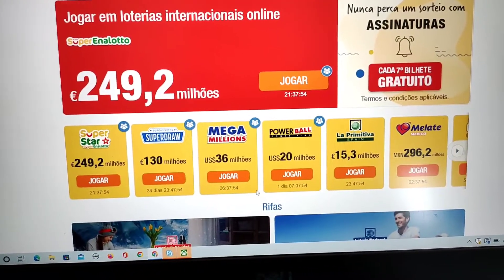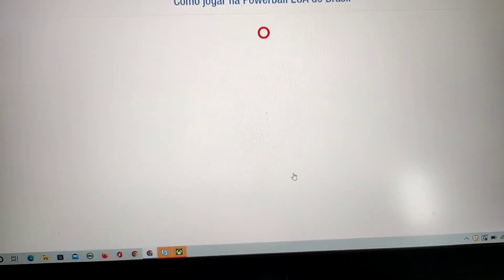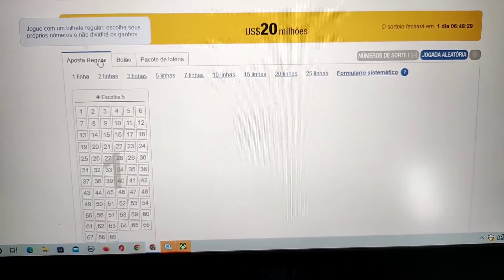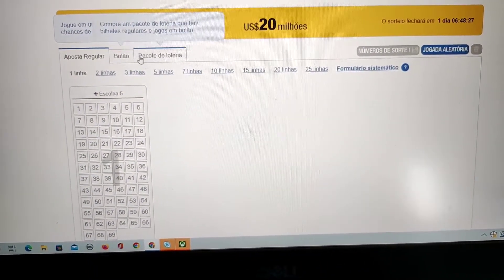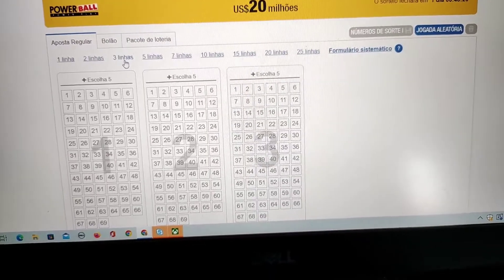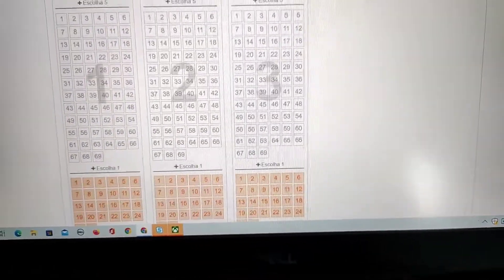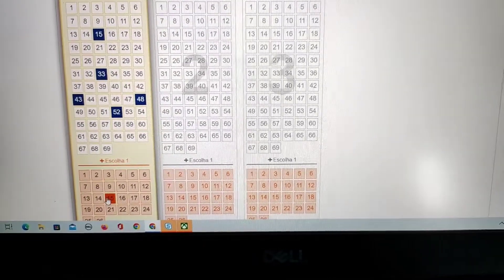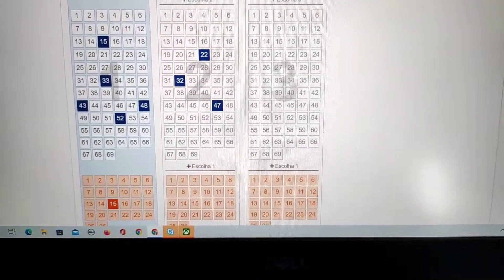HOW TO PLAY POWERBALL LOTTERY FROM INDIA PLAY THE AMERICAN LOTTERY WHILE LIVING IN INDIA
Hello everything is fine! In this video I will show you how to participate in Powerball living in India. This is one of the main lotteries in the United States and through Thelotter I will be leaving the link to the official website in the description of this video. To participate just make a basic registration with email confirmation and select the payment method. Then choose 5 numbers between 1 to 69 and in the second column choose 1 number between 1 to 26 then just finish that you will receive the authenticated ticket in the email and on the website itself that does not charge commission if you are a winner, only a fee is charged for the service provided for the purchase of the ticket. Have you ever participated in Powerball? Leave your opinion about this lottery in the comments. So that's it, leave your like and increase the channel and see you more.